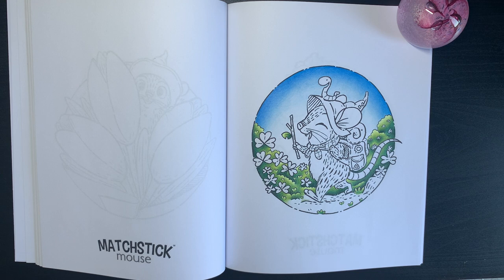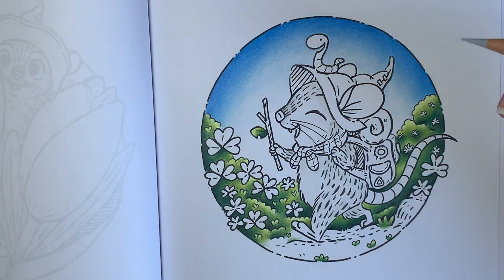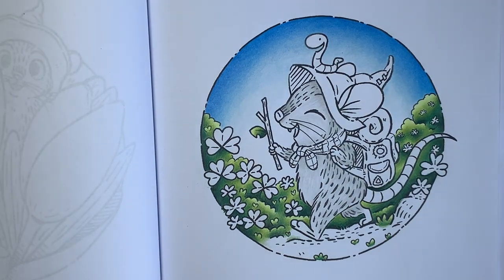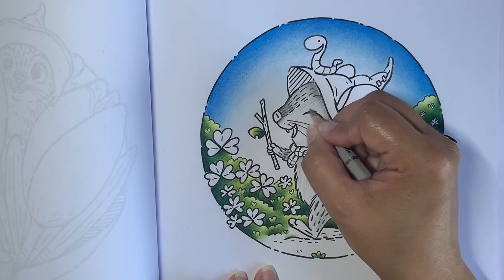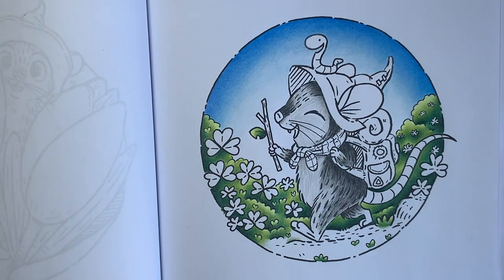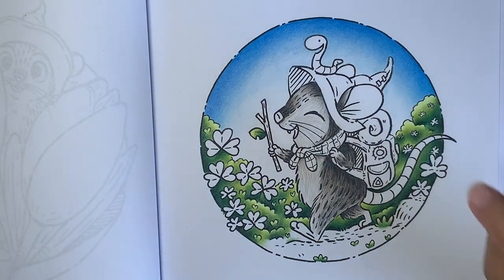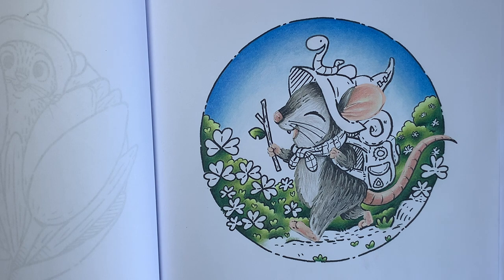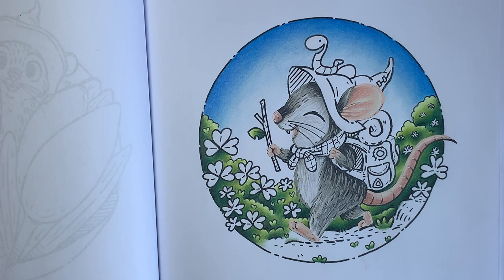HOW I COLOUR: THE MOUSE | Matchstick Mouse Colouring Books | Adult colouring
Hi guys!

I have had a few requests for to show how I colour the mouse from the Matchstick Mouse books. I thought I would share this with you today – I will be colouring in Morgan O’Brien’s Matchstick Mouse – A Floral Coloring Book. I have decided to keep the fur of the mouse the same throughout the book.

I use the Faber Castell Albrecht Dürer pencils (dry) – the pencils match up exactly with the Polychromos. The colours used are:

Cold grey I – 230
Cold grey II – 231
Silver – 251
Warm grey III – 272
Cold grey VI – 235
Warm grey VI – 275
Nougat – 178
Cinnamon - 189
Light flesh/Beige red - 132
Ivory - 103
Salmon - 130

To finish off, I use Tooli-art paint pens, from the Earth and Skintone set: 32, 11.

Hope you enjoy the video and find it useful!

Happy colouring!